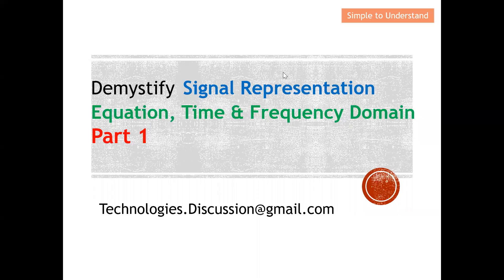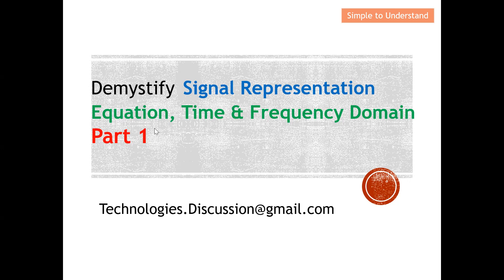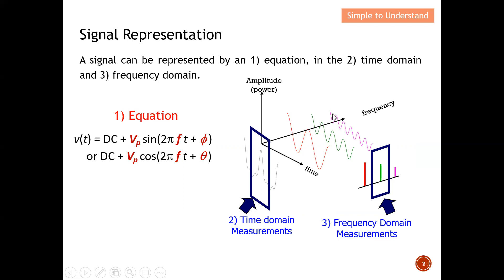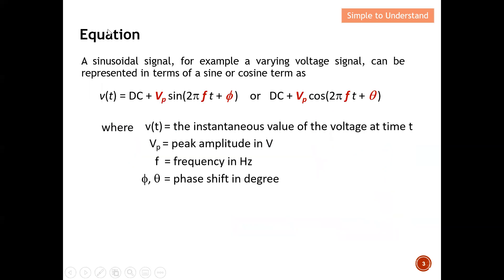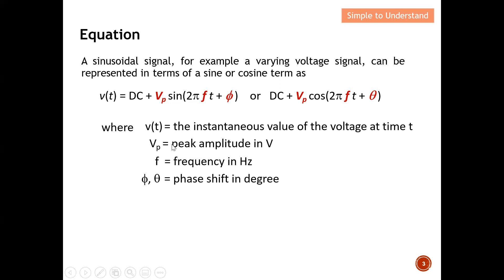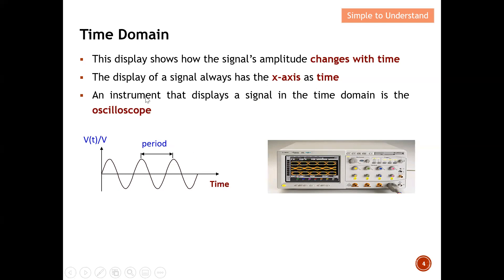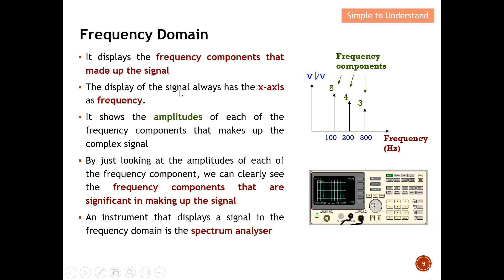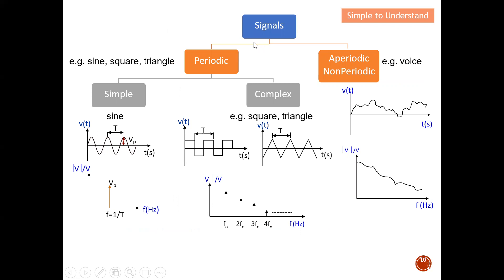Signal Representation #1. How to Formula & Graph ANY Signal in Equation, Time & Frequency Domains.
How to use Equation, Time & Frequency Domains to Represent Signals.
Signal Representation #1. How to Convert Equations to Graphs in Time & Frequency Domains (Tutorial!)